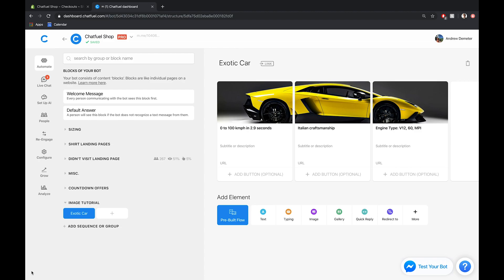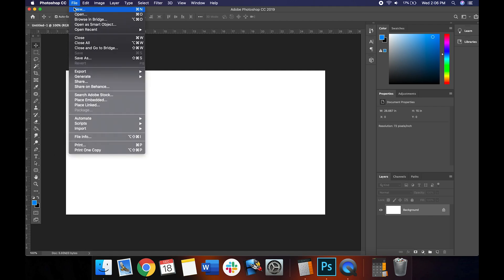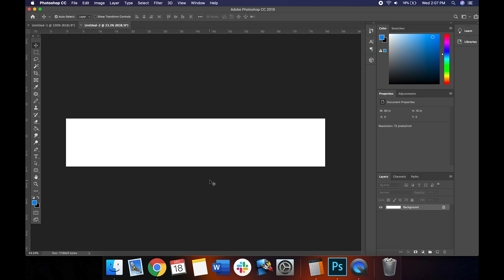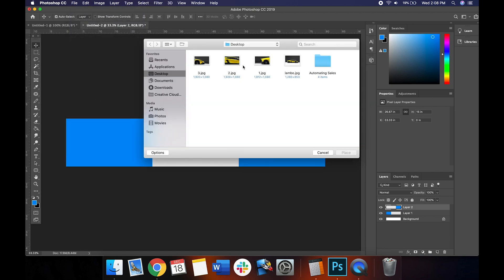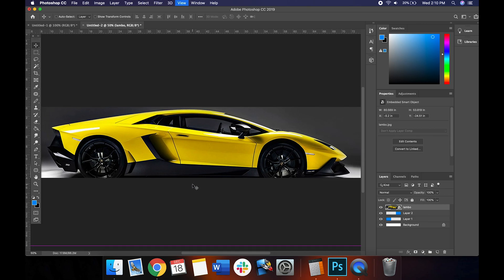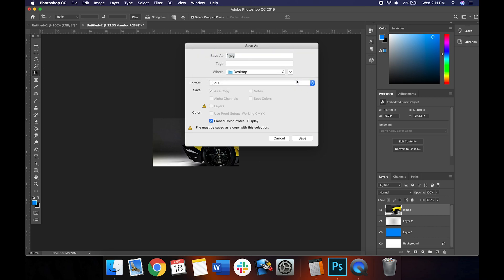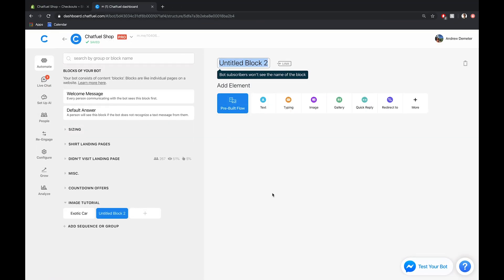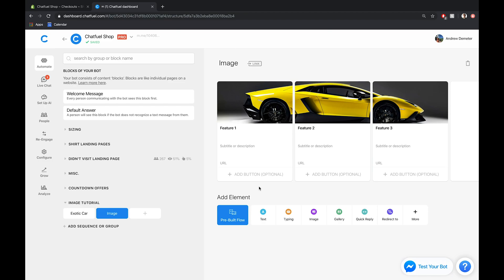How to Spread an Image Across Multiple Gallery Cards in Chatfuel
When most people use gallery cards in their Messenger bots, they just upload an image that corresponds with each individual card. This approach is acceptable and best practice in most cases.

But if you want to turbocharge your Facebook chatbot and push the creative envelope, then consider using the design technique shown in this tutorial. Stretching a single photo across multiple gallery cards lets you highlight product features and leave a lasting impression.

Remember to multiply the width of a standard gallery card (1920 pixels) by the number of cards you want to spread the image across.